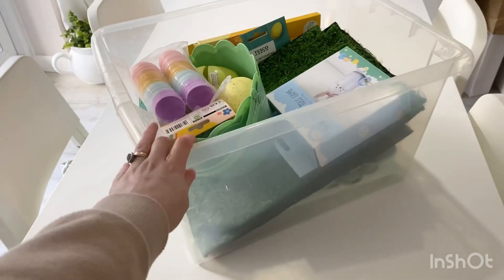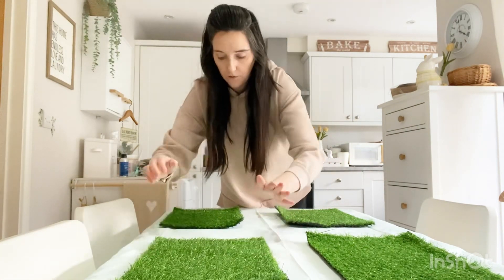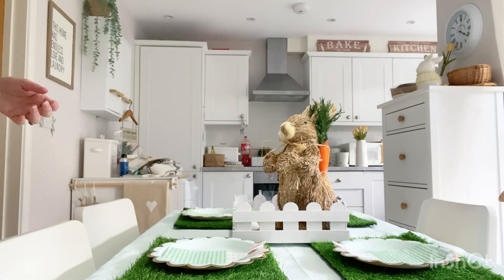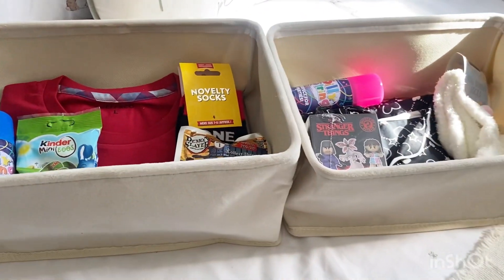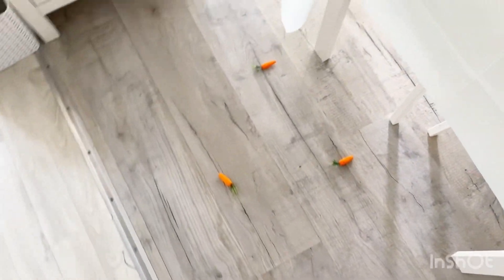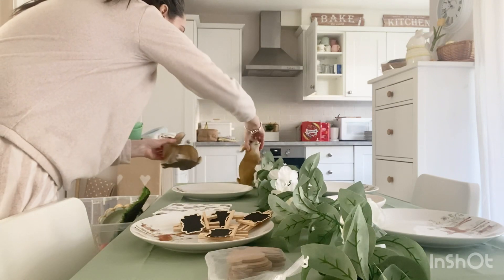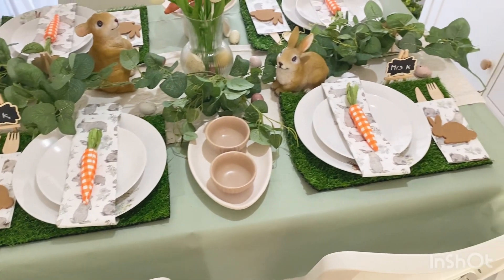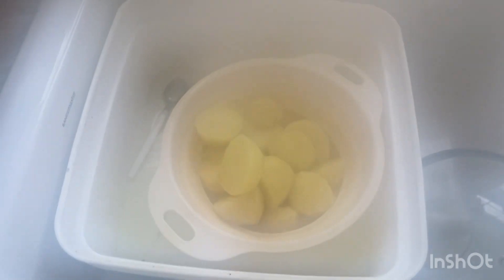Easter table scapes 🐰 Easter roast dinner 🥕 and visit to the farm 🐑